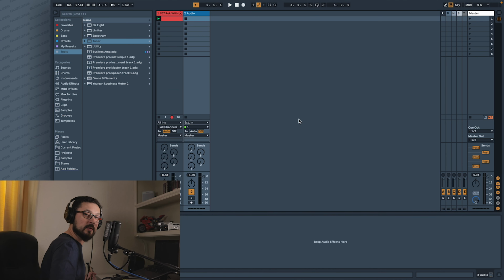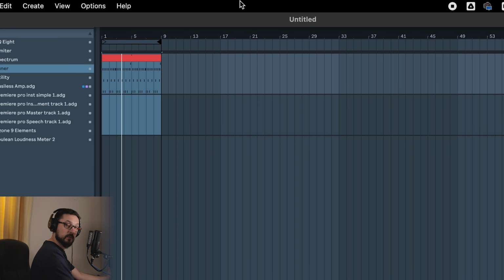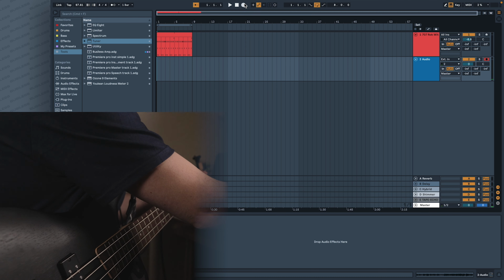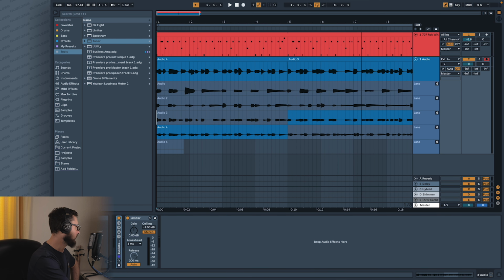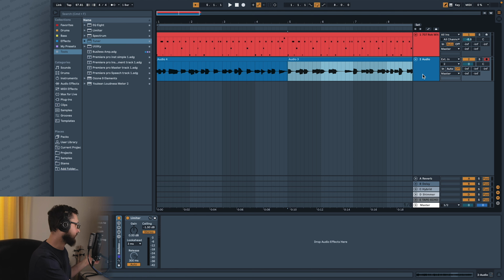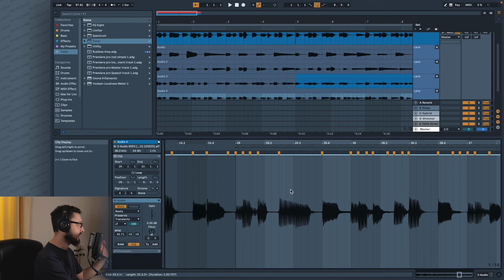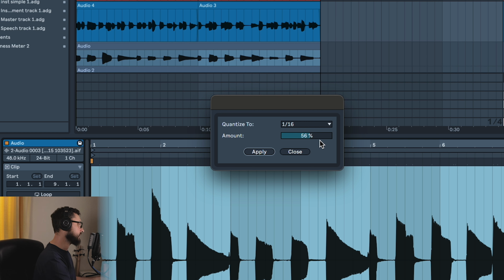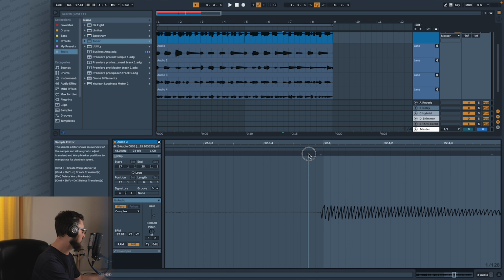How to sound like a Pro Bassist - Comping, Quantization and Aligning Bass Recording in Ableton Live